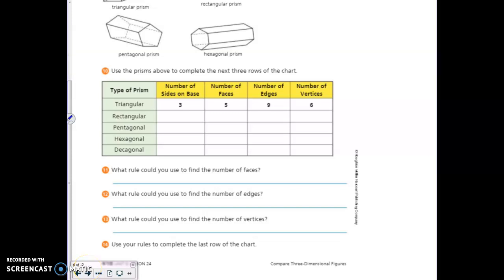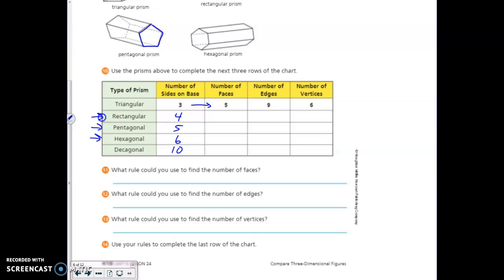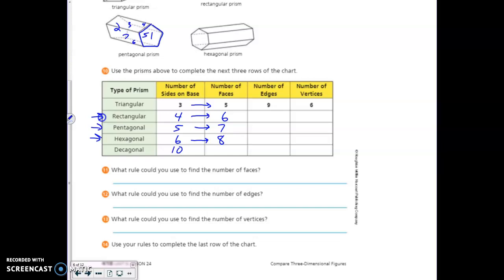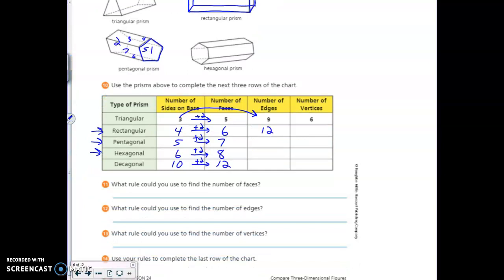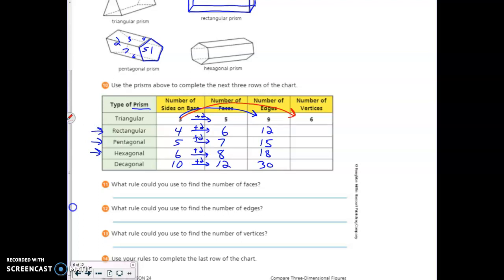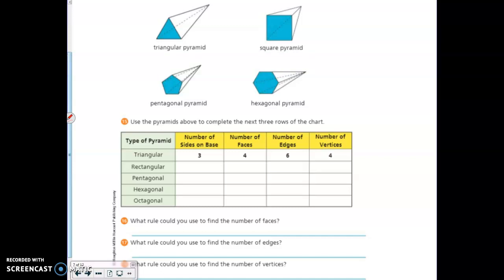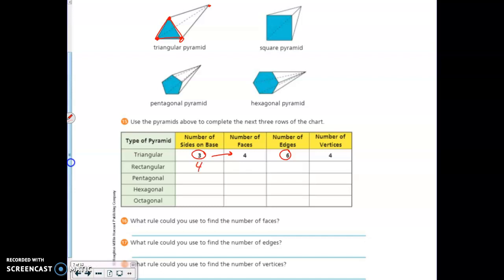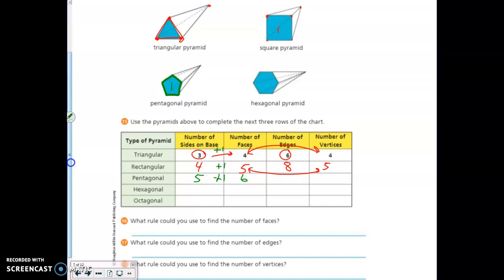Faces, Edges, and Vertices continued